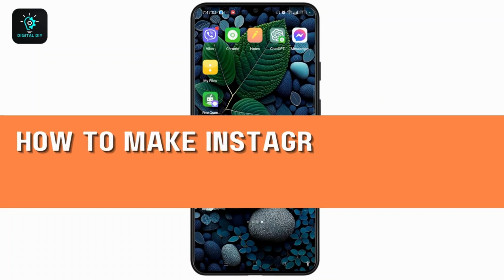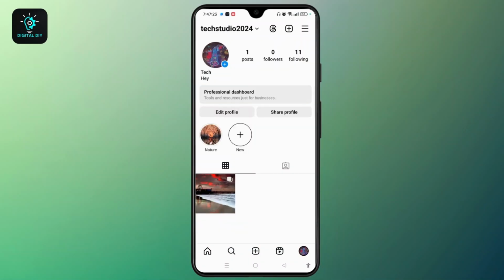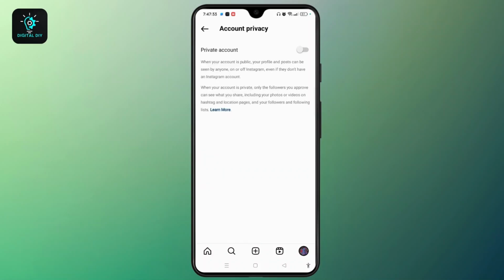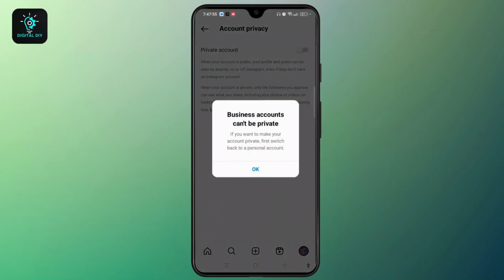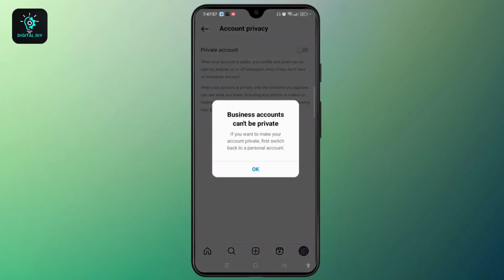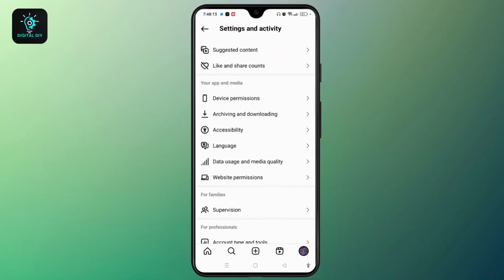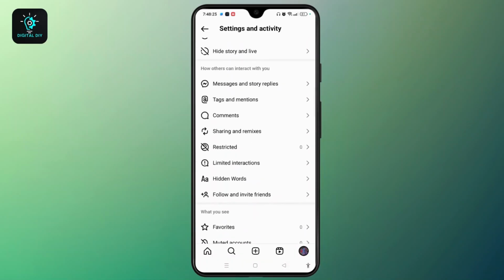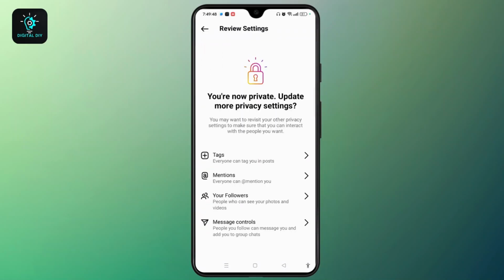How to Make Instagram Account Private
In this video, you'll learn how to make your Instagram account private in just a few simple steps. We’ll guide you through the process of accessing your account settings, toggling the private account option, and switching back from a business account if necessary. Keeping your content private is essential for maintaining your online privacy and ensuring that only approved followers can see your posts. Follow along and protect your Instagram profile today!

Chapters:
00:00 - Introduction
Learn how to make your Instagram account private to protect your content.

00:10 - Open Instagram App
Launch the Instagram app and tap on your profile icon.

00:20 - Access Profile Page
Navigate to your profile page by selecting your profile icon.

00:30 - Open Account Settings
Tap the three-line icon at the top right corner of your profile.

00:40 - Go to Account Privacy
Scroll down to find "Account Privacy" under "Who Can See Your Content."

00:50 - Toggle Private Account
Turn on the "Private Account" option to restrict access to your posts.

01:00 - Switch from Business Account
If needed, switch back to a personal account to enable privacy settings.

01:15 - Finalize Changes
Ensure your account is set to private and review your privacy settings.

01:30 - Conclusion